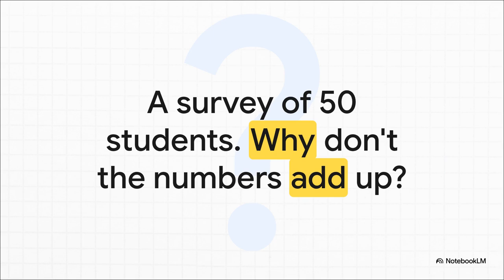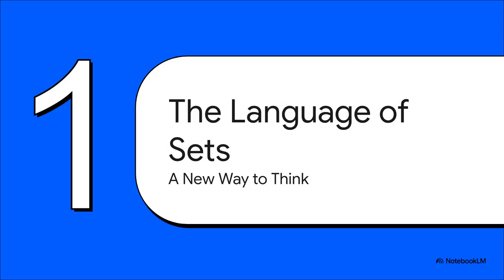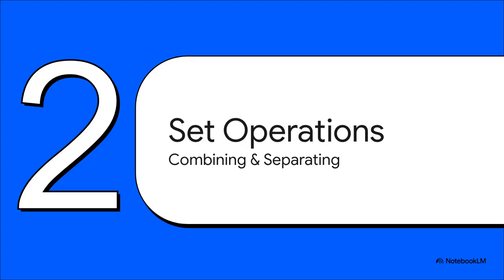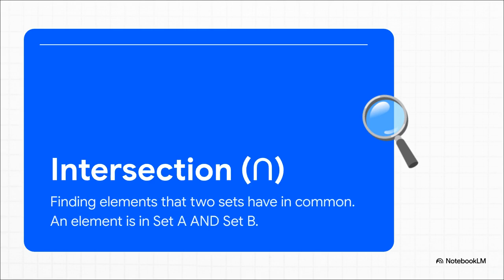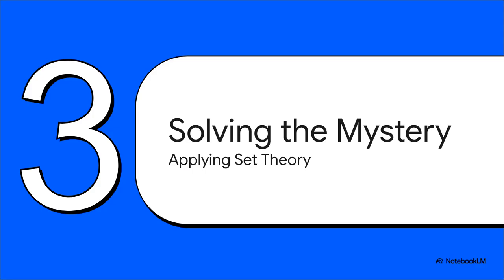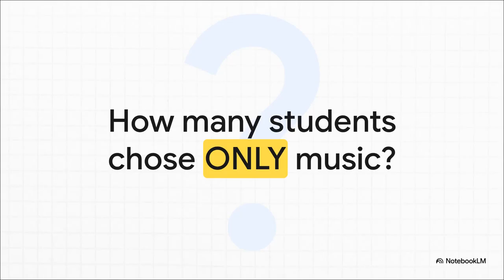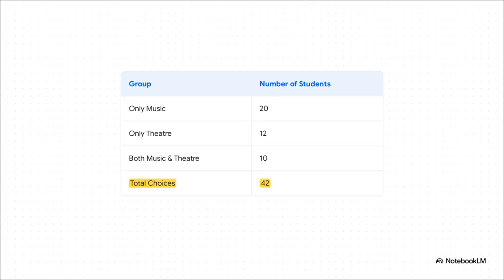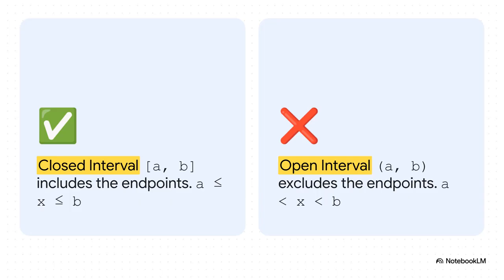Set Theory Explained: Solving Puzzles with Venn Diagrams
Have you ever looked at survey results where the numbers just don't seem to add up? The solution often lies in a fundamental branch of mathematics that is critical for programmers, data scientists, and analysts: Set Theory.

This video breaks down the core concepts of Set Theory by solving a simple puzzle about a student survey. We'll show you how a seemingly impossible problem becomes clear once you understand the language of sets.

You will learn:

The Core Concept: What a set is and why it's a powerful tool for organizing information.

The 3 Key Operations: A clear explanation of Union, Intersection, and Difference.

Solving the Puzzle: How to apply these operations to see where the "extra" students in our survey were hiding.

Beyond the Puzzle: A brief look at how these ideas apply to numbers with Real Intervals.

This is the perfect introduction to the logic that powers databases, search algorithms, and so much more.

Chapters:
0:00 - The Puzzle: Why Don't the Numbers Add Up?
1:01 - Part 1: The Language of Sets
1:48 - Part 2: The 3 Basic Set Operations
3:21 - Part 3: Solving the Mystery
5:19 - Part 4: From Groups to Numbers (Real Intervals)